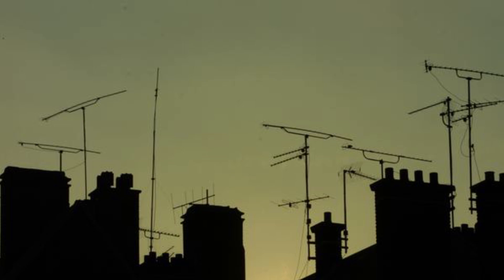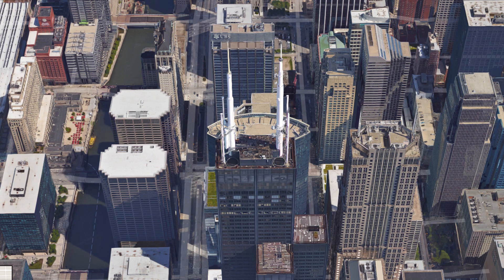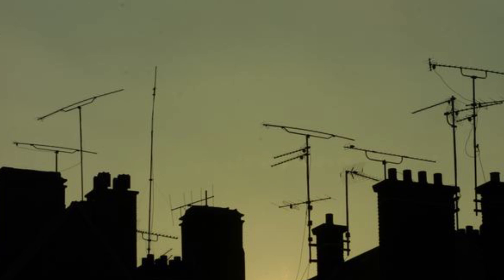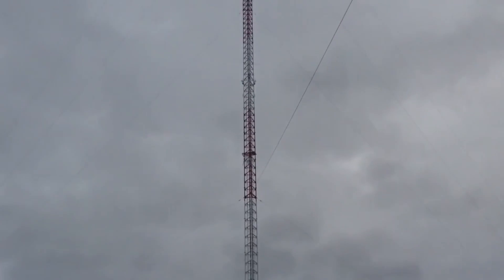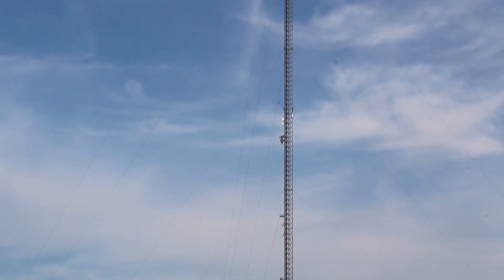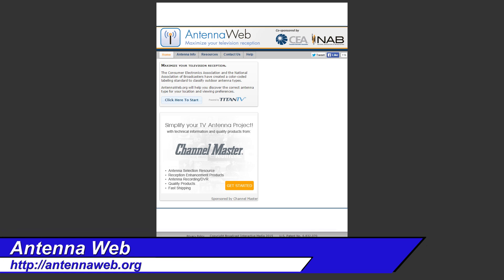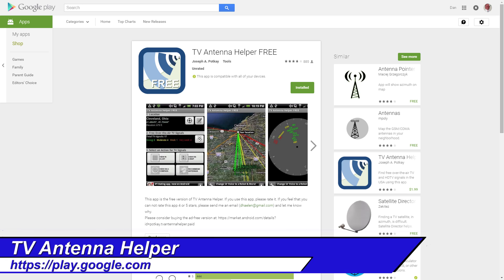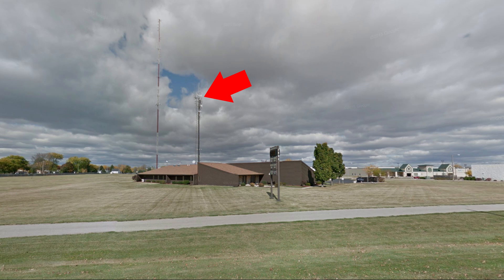How TV and Radio Antenna Systems Work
How to get better TV reception
How STL's work